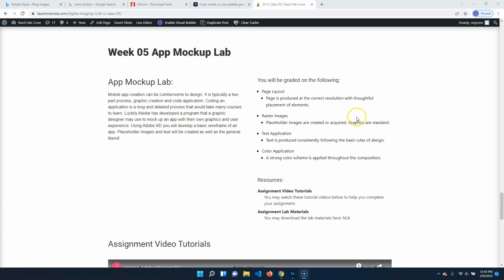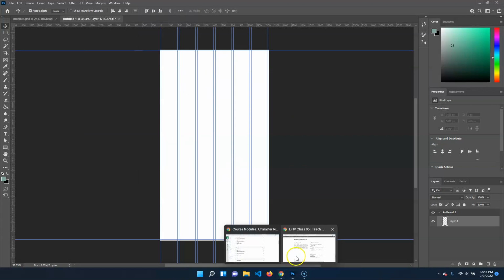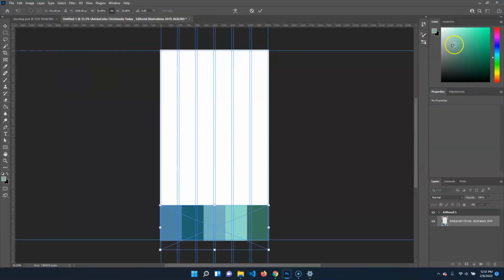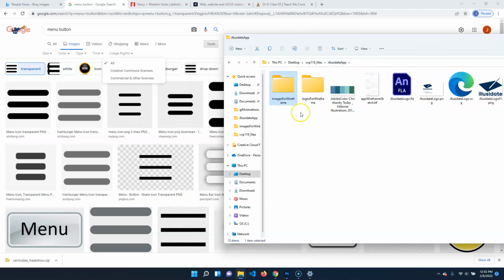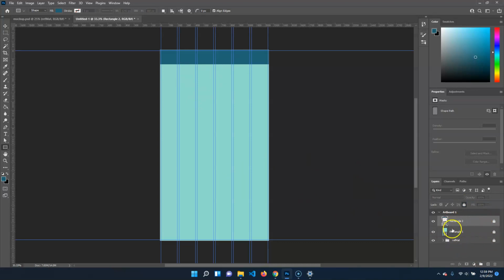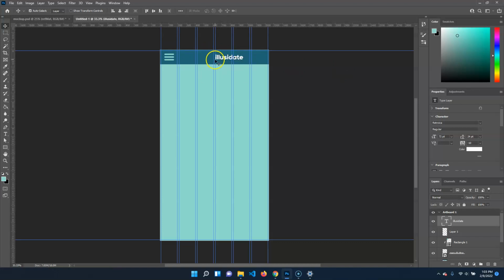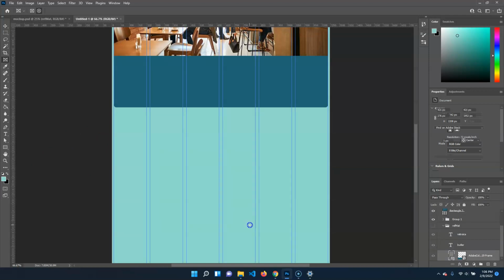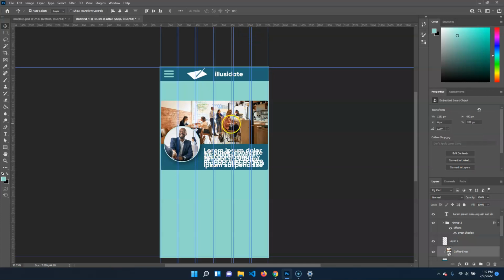DI IV App Mockup Lab Tutorial